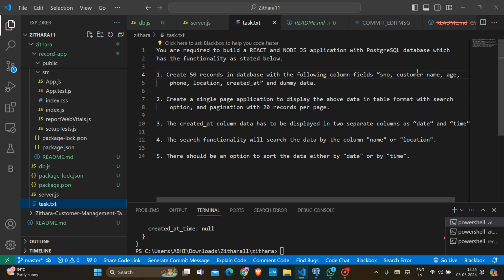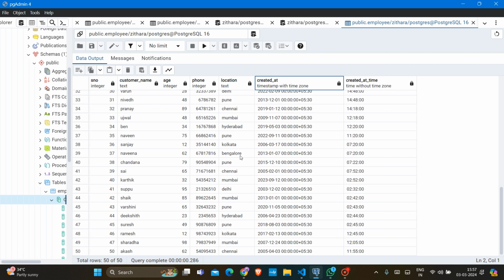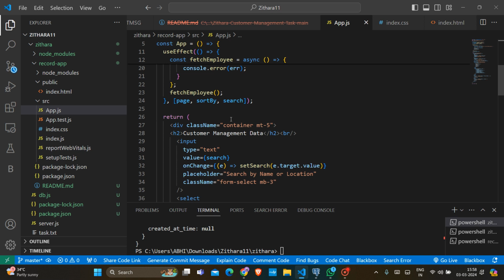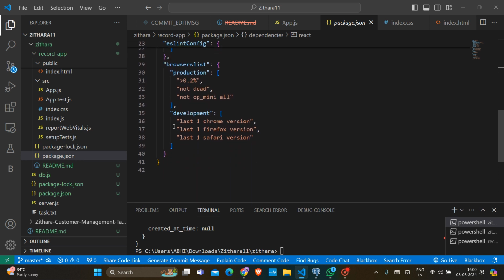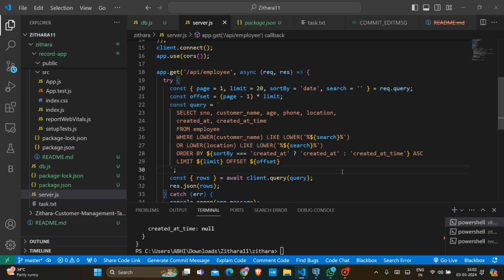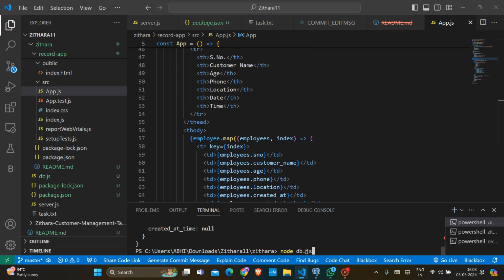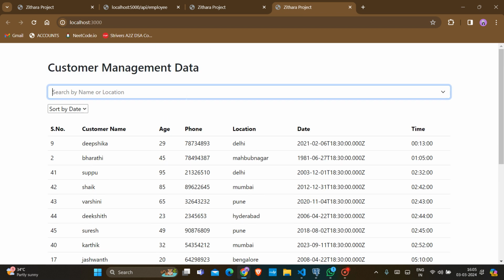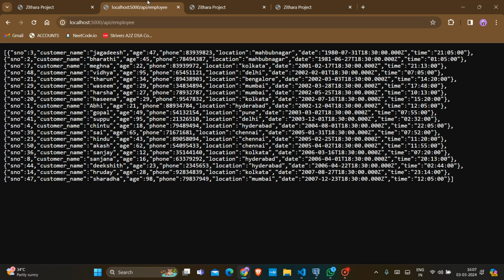Zithara Round 2 task || Customer Management list task using PERN stack || Zithara Technologies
Hello all this is Abhishek from Anurag University. I have been Assigned a Task by Zithara in round -2 to built React and Node JS Application.This is a simple customer management app built with React, Node.js, Express and PostgreSQL. I have named my app as Customer Management Data.
Here five tasks where assigned to me
1)Displays customer data in a paginated table
2)Search customers by name and location
3)Sort customers by created date and time
4)React frontend with Node/Express backend
5)PostgreSQL database with dummy seeded data
First I have created a table of 50records in postgre SQL by setting up the connection as follows:-
Env Variables
Create a .env file in then root and add the following
DB_HOST = localhost
DB_PORT = 5432
DB_USER = postgres
DB_PASS = Abhi123
DB_NAME = zithara
After creating the table it is viewed on vs code as select * from customer;

Which displays all the 50 records
Further Installing required Dependencies
npm install
cd record-app
npm install
Cd will create a new record-app
Further we need to perform search and pagination using API Reference
We used functions like :-
Page
Sortby
for search it is:-
Search
Coming to the Frontend
The frontend directory has the React frontend code. It uses React hooks for state management and Axios to call APIs.
Some Key Files:-
App.js
App.text.js
index.css
index.js
reportWebVitals.js
setupTests.js
In the Backend
Some key files:-
db.js
server.js
package-lock.json
package.json
Finally it is displayed on local host 3000 as follows
Thankyou zithara for providing me this opportunity